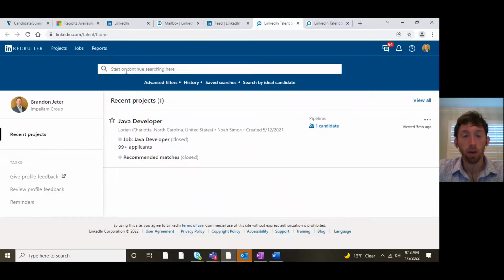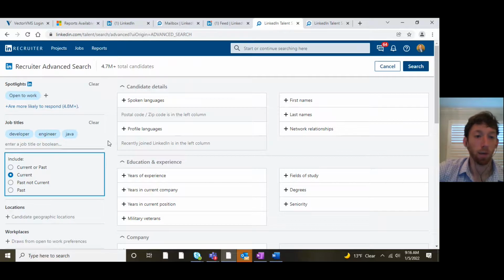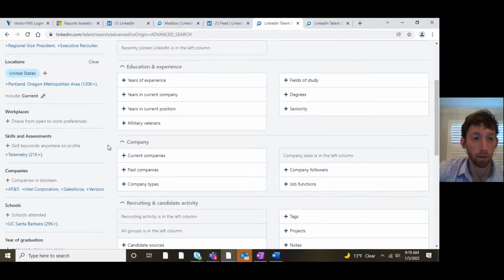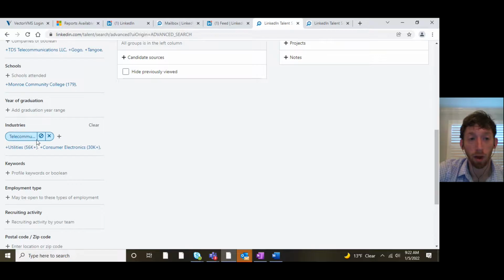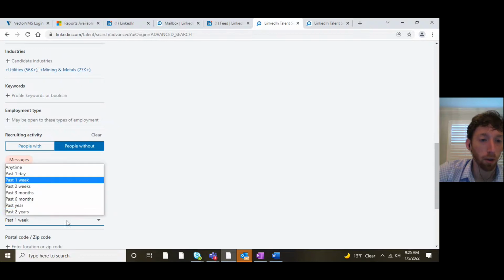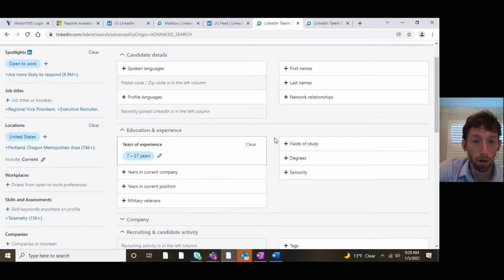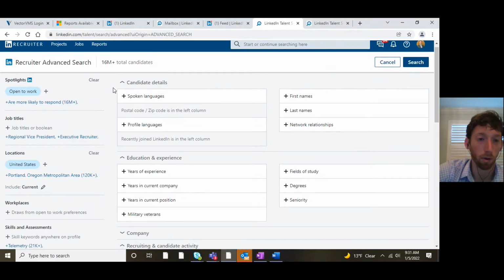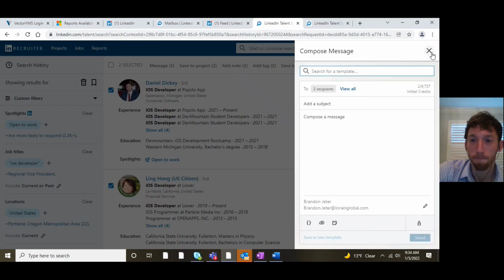LinkedIn Recruiter Overview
This video goes over the different LinkedIn Recruiter Filters and why you might use them